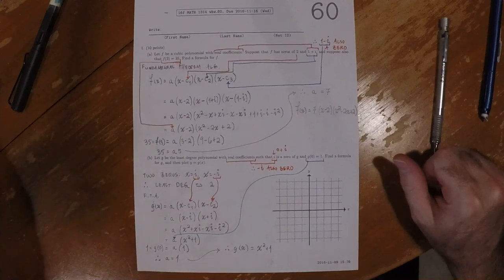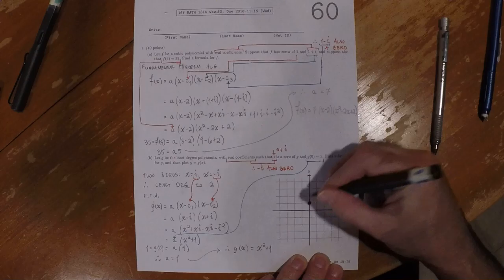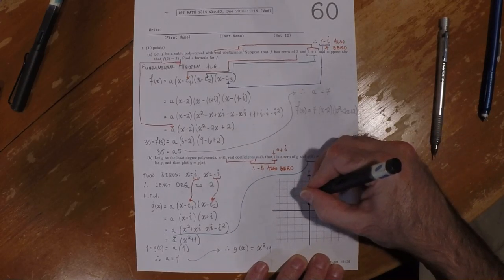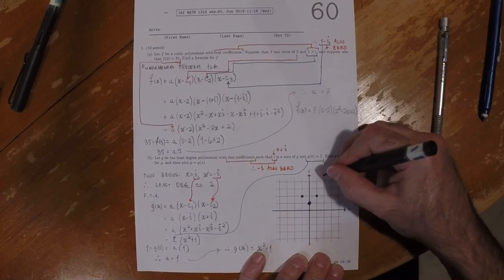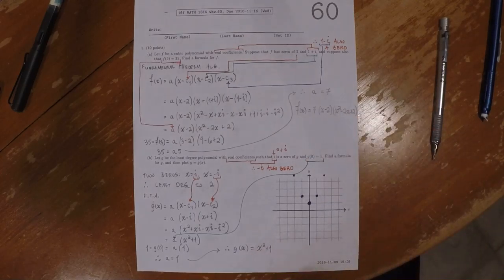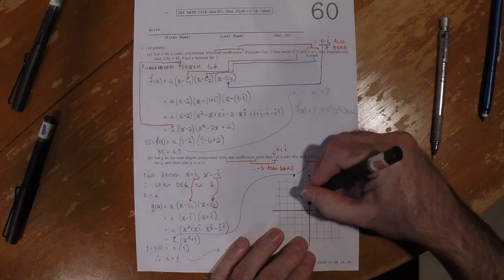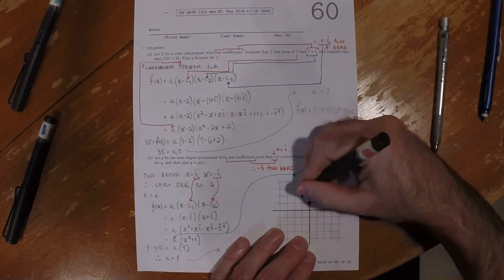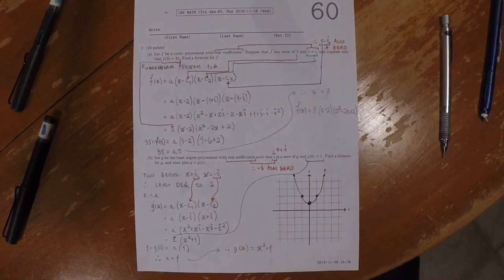16f MATH 1314: whw_60